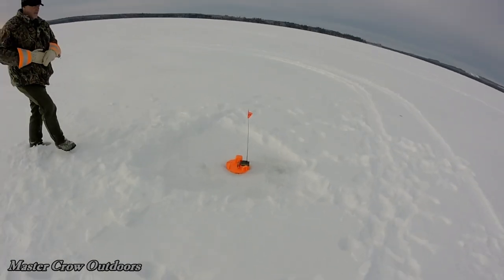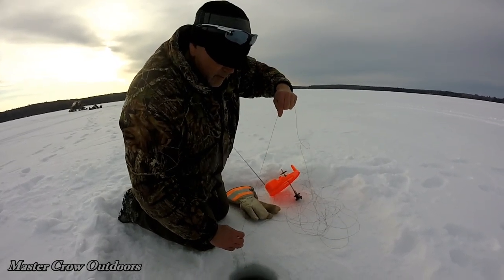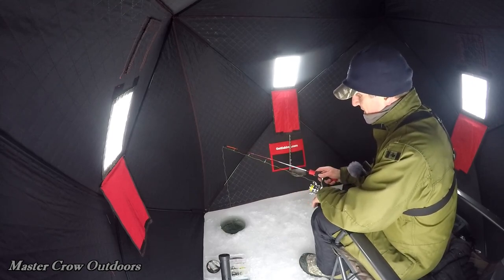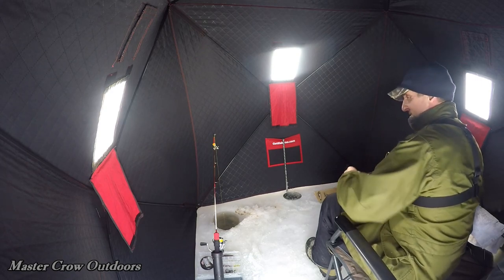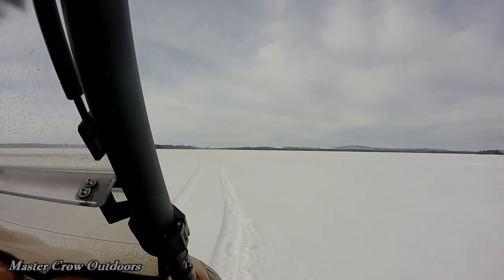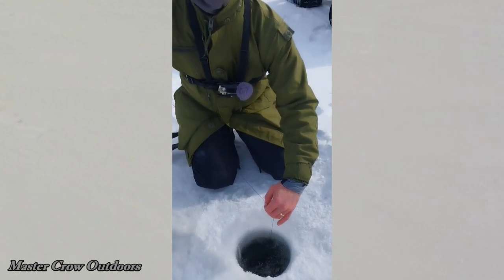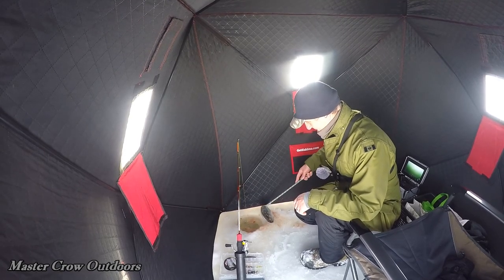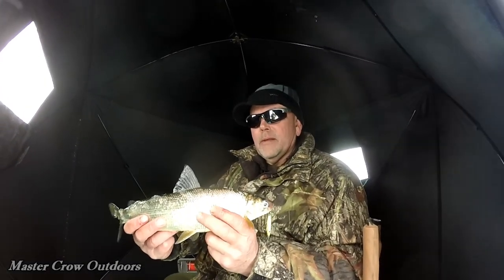Ice Fishing Lake Trout Landlocked Salmon & Whitefish New Brunswick Canada!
Out with good friend Howie on "Lake X" and looking for my first Laker in NB!